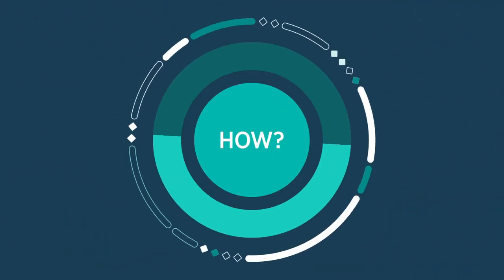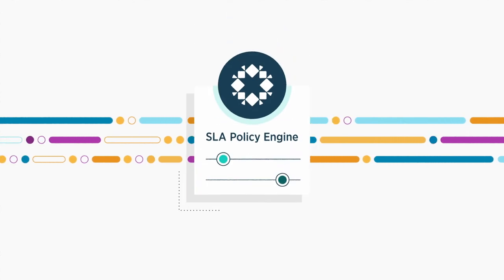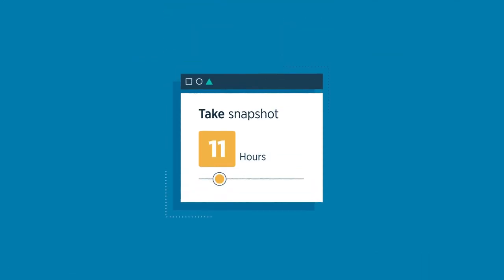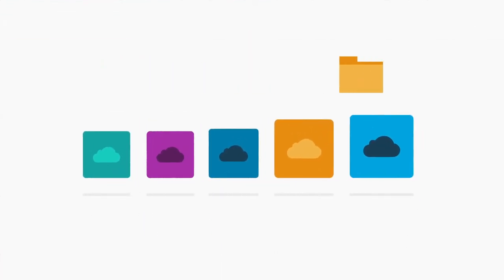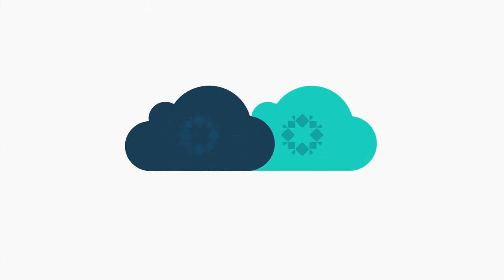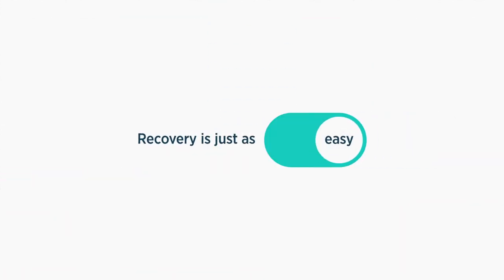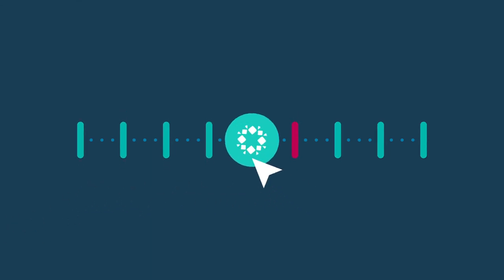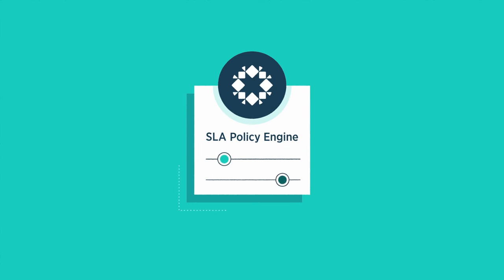Modernize and Automate Data Protection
Backup job scheduling doesn’t need to be time-consuming. With Rubrik’s policy-driven platform you can easily align SLAs with your business needs and eliminate the manual process—reducing time spent by 90%.

Rubrik provides an easy interface to backup your VMs, databases, file sets, and operating systems across on-premises data centers or in the cloud. You can archive your data to popular public cloud options or traditional destinations with recovery being just as easy. And, you can quickly gain visibility across your entire environment to select the correct restore point and recover with Rubrik’s Global metadata index!